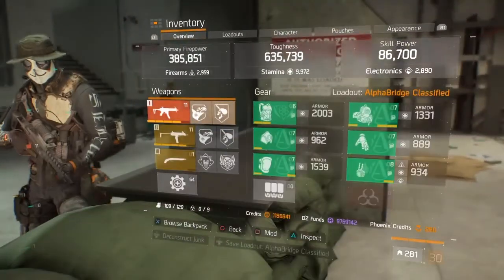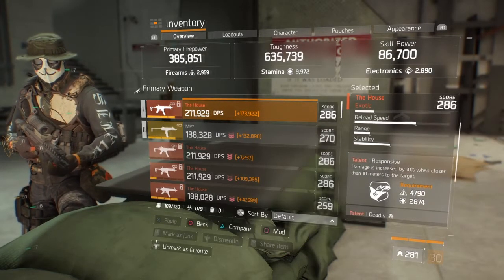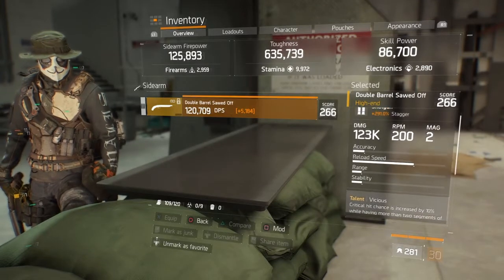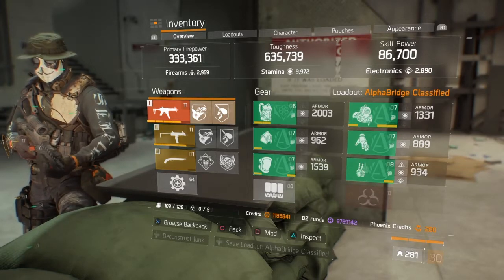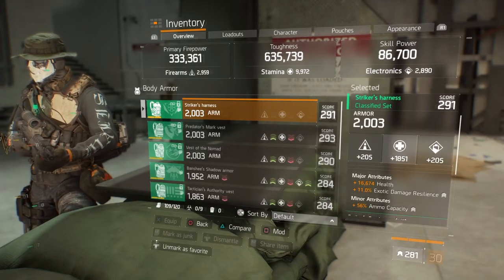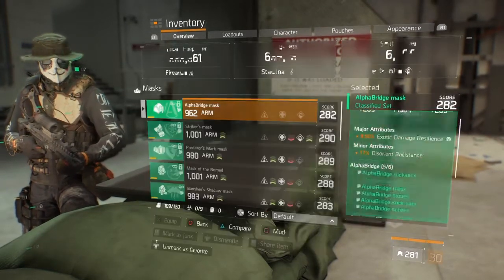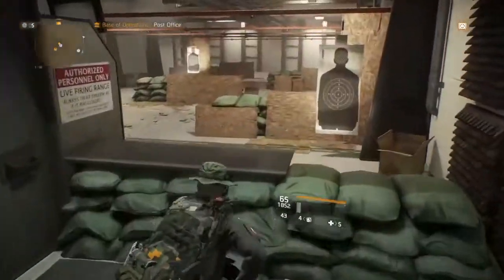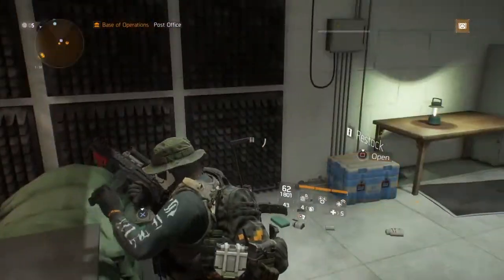The Division 1.8.1 best build - ALPHA BRIDGE 10K stamina GOD